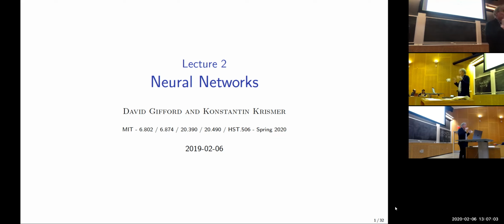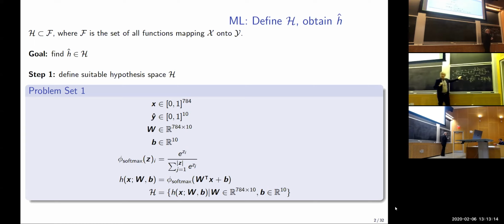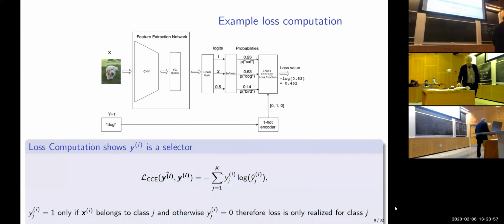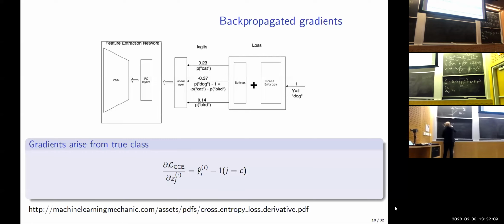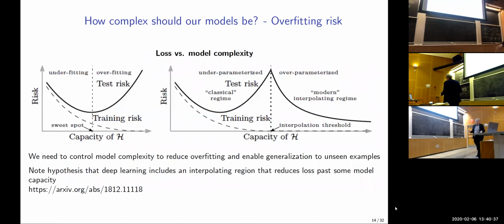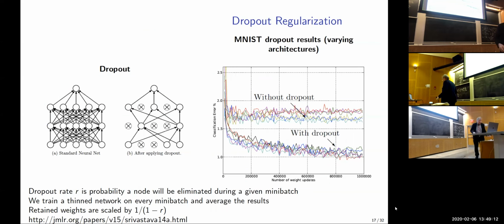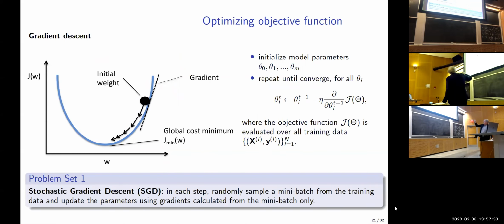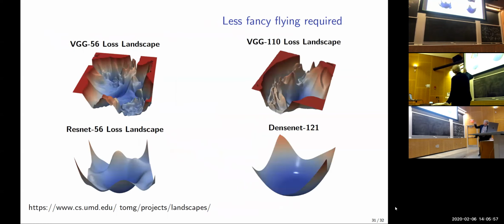MIT Deep Learning Genomics - Lecture 2 - Neural Networks and Gradient Descent (Spring 2020)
MIT 6.874 Lecture 2. Spring 2020
Lecturer: David Gifford